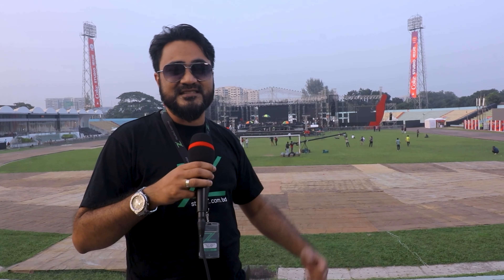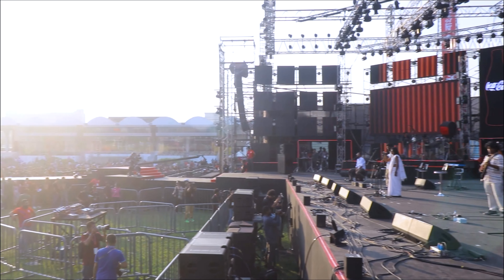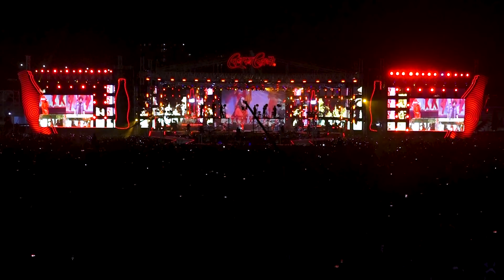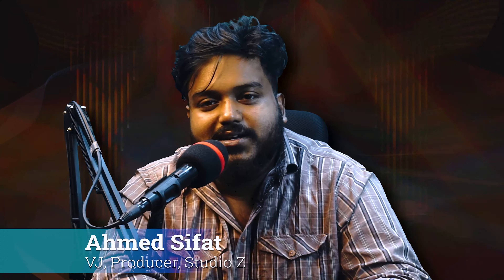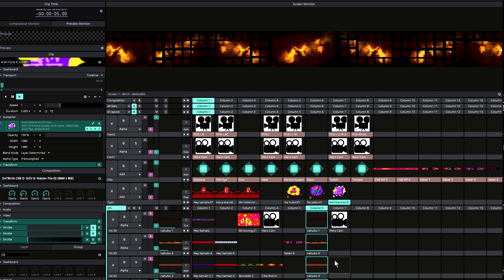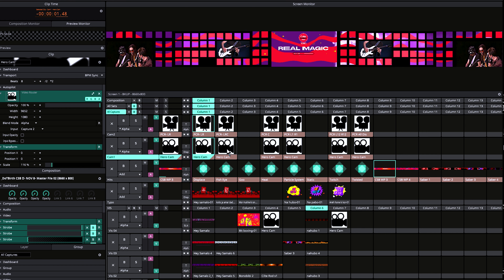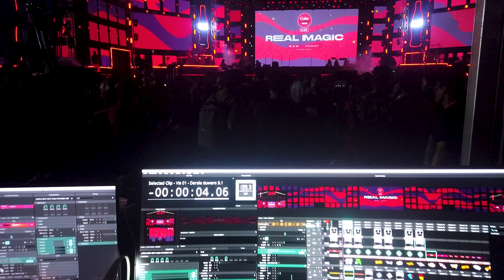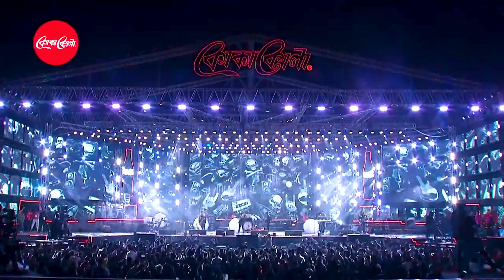VJ Show Breakdown! | cokestudiobangla VJ Tips!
In this case study like show analysis video, we will take an inside look at the production of COKE STUDIO BANGLA SEASON 2 Live show, which took place in Bangladesh.

In this video we will take a closer look and analyze many aspects of this live show, which includes Live Visual, from making the content making showfile to performing it. We will talk about this fascinating LED design and how to make contents and chases on it,
We will check out how we worked parallel with camera production team to create few magnificent live camera effects.

We are going to cover many things that we love to see and learn. If you are pro, or just new in this world of live show production, I am sure you will find your hidden gems in this video when we break it into pieces and analyze!

Event Details:

Venue: Bangladesh Army Stadium, Dhaka.
Client-  Coca Cola Bangladesh.
Creative & Production- Dot birth ltd

Special Performance, Song Visual, Brand Adaptation, Live VJ
VJ: Z Sabbir Ahmed, Ahmed Sifat

Set Design & Concept: Mukim's Creation
Sound Engineer:  Shamim Ahmed, M Zakir, Md Abdul Awal (Shawon)
Lights: Md Sharif
LED : Green vision
Thumbnail BG Photo: Raw Exposure

Chapters:
0:00 Intro
0:19 What this video is about!
1:01 Where was the place?
1:26 If you didn't know about ...
1:59 Soundcheck!
2:36 About this gig..
3:03 About the artists..
3:04 About the tech team and logistics!
3:51 The venue layout
4:40 Making slices!
5:11 Pulse?
5:35 Chasing the camera!
6:16 Making the contents
6:51 The content guide
8:12 MIDI controllers! YEY!
10:55 How we arranged our media server
13:15 Making camera effects!
16:05 Practice in studio!
16:38 Getting EVERYTHING withing the reach
17:37 Postmortem of ONE song, among all
19:08 How colors of music inspired the Artists
20:10 Setting up at the venue
20:50 That SHOW DAY!
20:26 If you want to LEARN IT ALL!
23:04 What next?